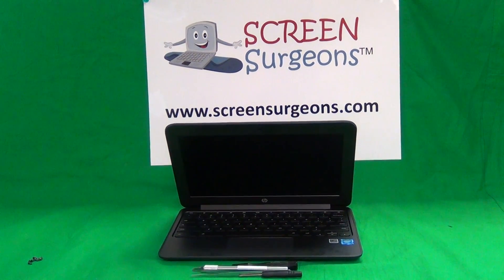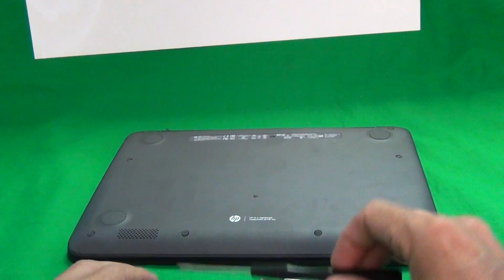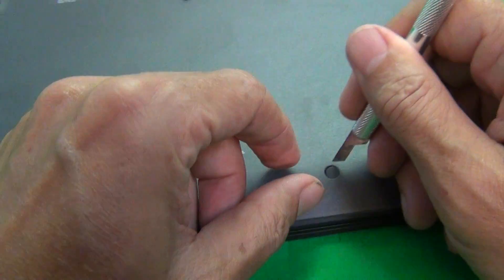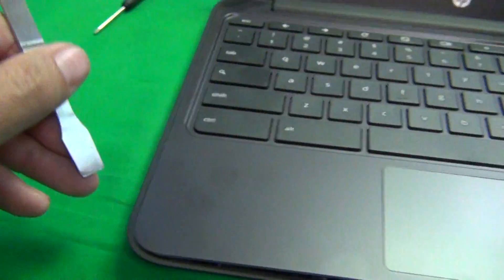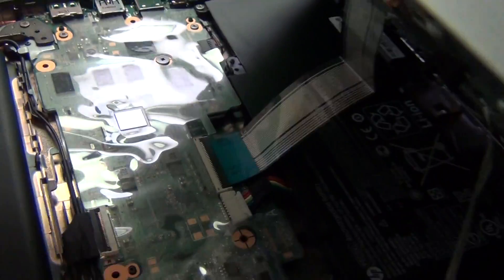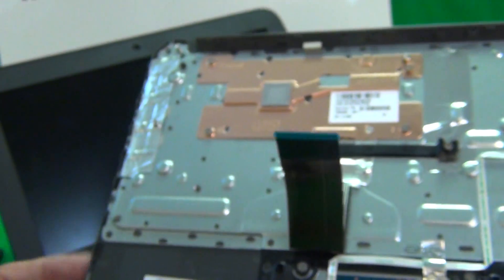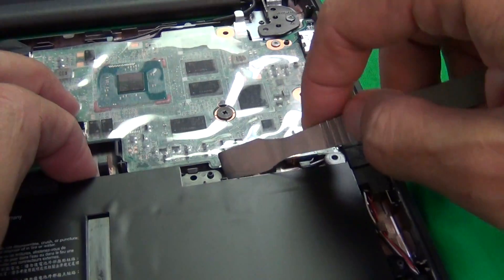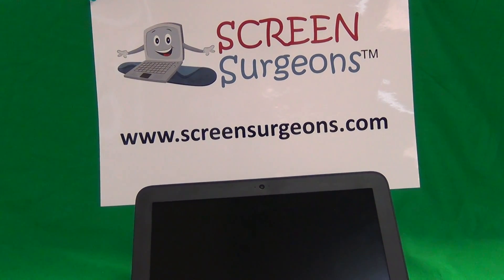HP Chromebook 11 G3 and G4 Keyboard Assembly and Battery Replacement Procedure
Step by step instructions to replace the keyboard assembly and the battery on a HP Chromebook 11 G3 and G4 models.
HP CHROMEBOOK 11 G3 G4 REPLACEMENT KEYBOARD ASSEMBLY